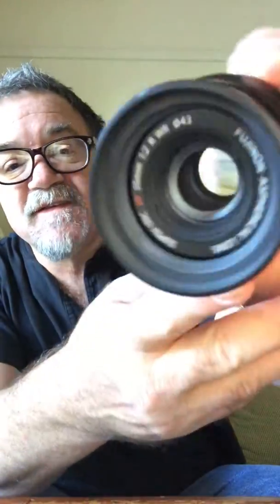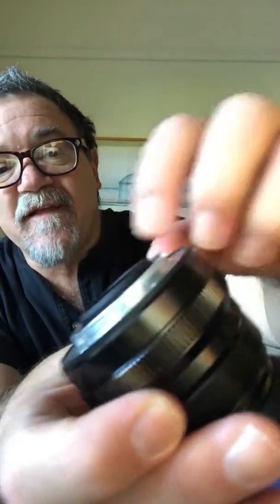Fuji XF-35mm F/2 Lens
Abrief overview of the Fuji XF 35mm F/2 lens.